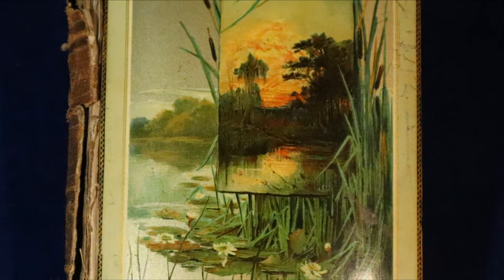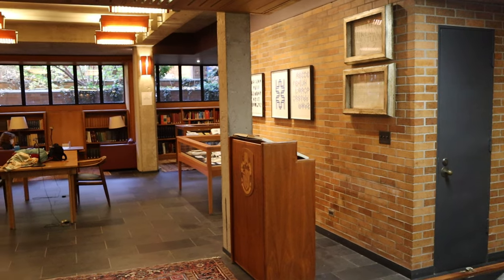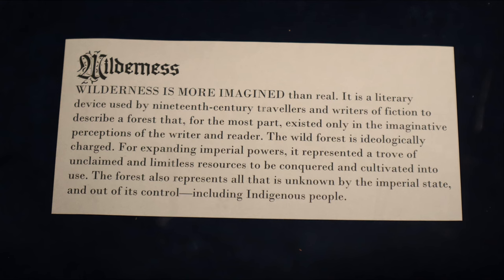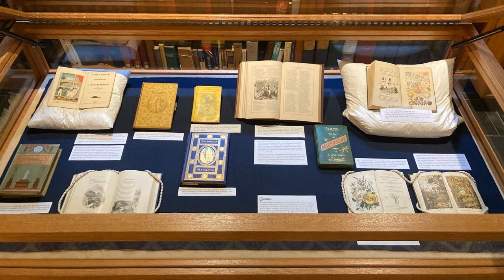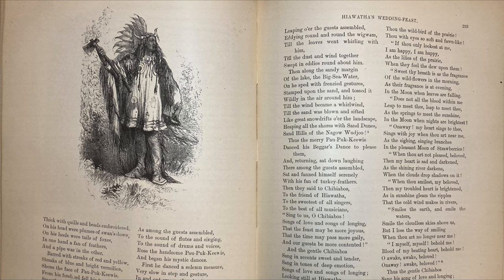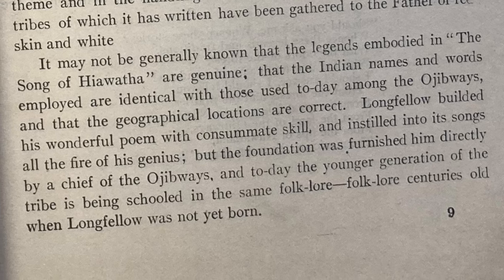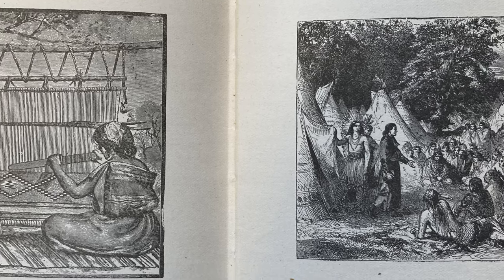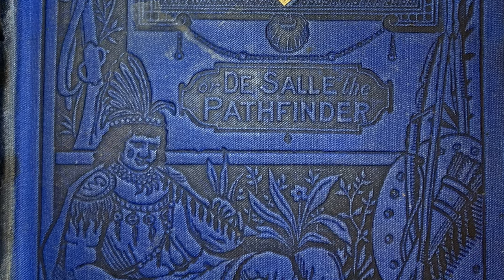Rowan Red Sky's Tour of the "Native Nature" Book Exhibit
This video explores topics covered by "Native Nature: Longfellow's Wild America," an exhibition of 19th-century books at Robertson Davies Library, located at Massey College at the University of Toronto. This exhibit was curated by Rowan Red Sky and represents one of the outcomes of her practicum project for the Book History and Print Culture program at U of T.

What is Wilderness? It turns out wilderness is created very much in the mind, and is a reflection of one's way of thinking and relating to the land. Nineteenth-century travelers, artists, and literati enjoyed ideas about the connection between Indigenous people and nature in places they considered 'wild' and outside the realm of civilization. The European perception of North American Indigenous peoples' relationships to the forests and fields also influenced their ideas about the 'inner nature' of those people.

* Note on the use of the term "Indian": Throughout this video the word "Indigenous" is used when discussing real people. The term "Indian" is used selectively to discuss an idea or image of Indigenous people that was imagined by nineteenth-century people. The term reflects historical attitudes but is also used by some Indigenous people today to reclaim it. In the present-day, "Indian" continues to be a legal categorization of some Indigenous Canadians.

This video was made by Rowan Red Sky, a member of Oneida Nation of the Thames. She graduated from the Publications program at OCAD University in 2015 and now works as an artist making illustrations that draw from the oral tradition of her Indigenous culture and her personal experiences. Maps, the animacy of the land and the performance of stories inspire her work. Currently she is a PhD student at the University of Toronto in the Art History program and Book History and Print Culture program.

Special thanks to Andreea Marin and Claire Battershill for supporting this exhibition project and the creation of this video.